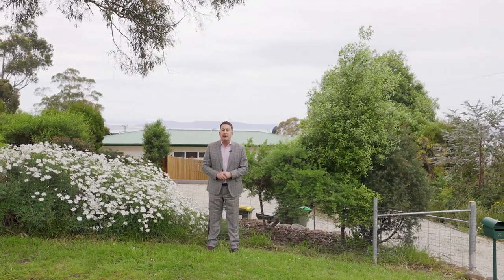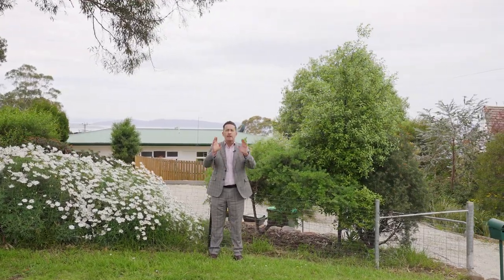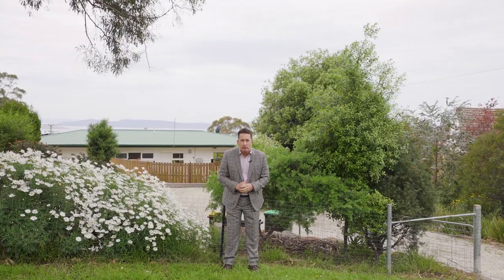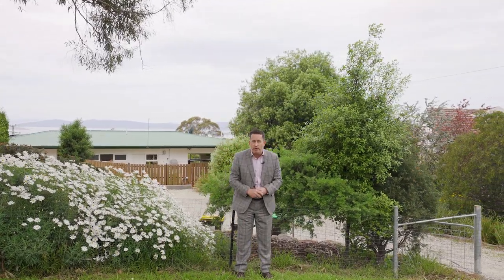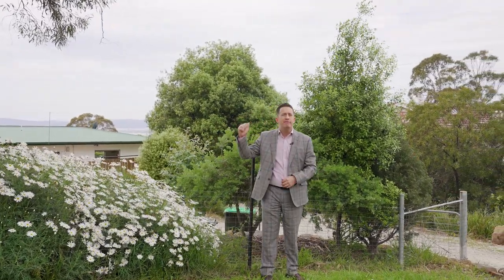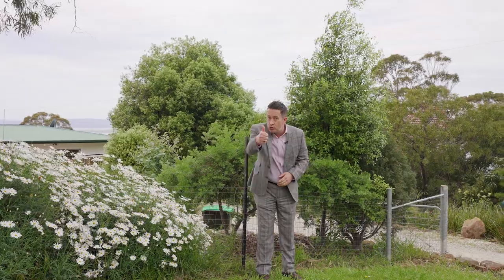3 Lynden Road, Bonnet Hill - Presented by Ant Manton & Zac Flanagan